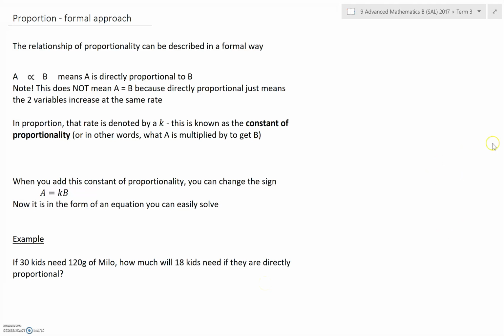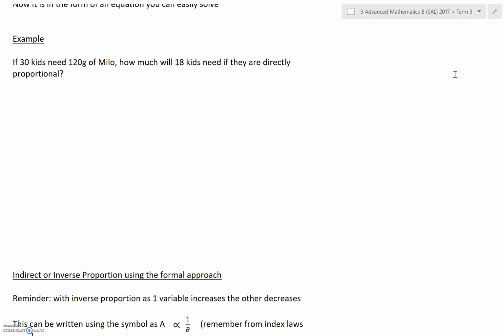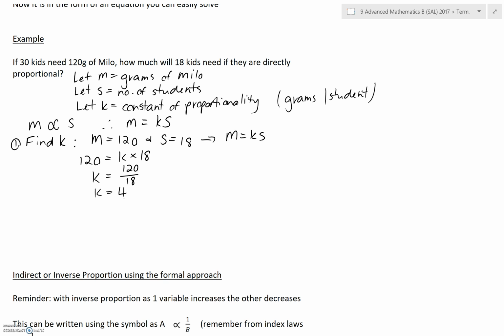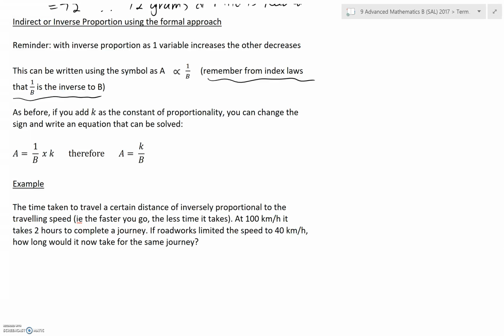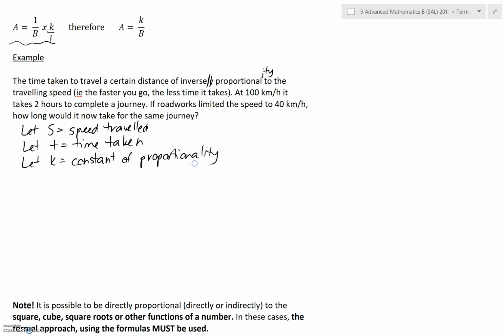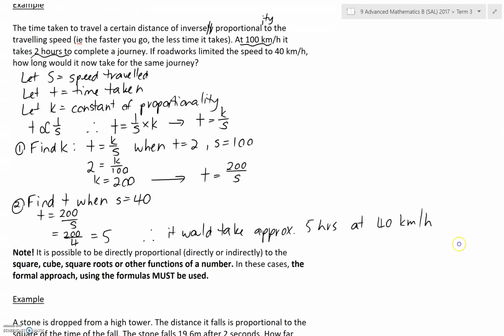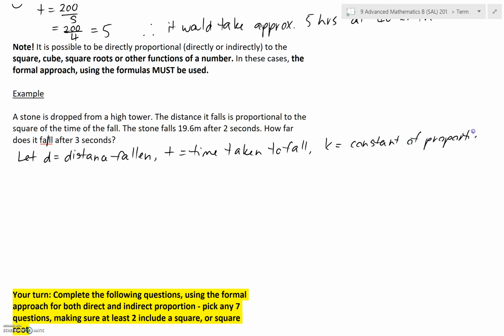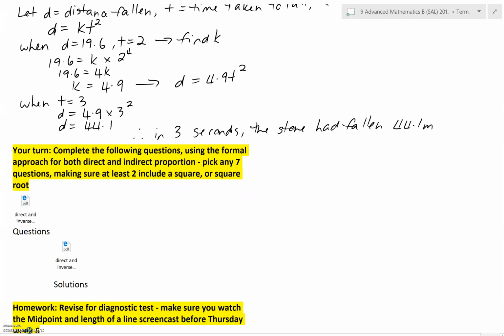Proportion formal approach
Using the formal approach to solve proportion questions